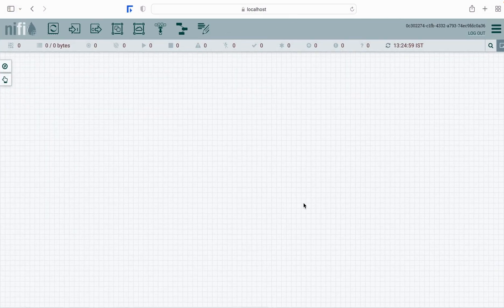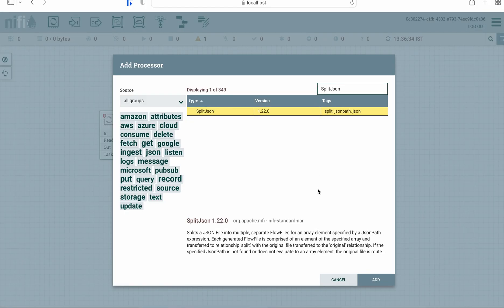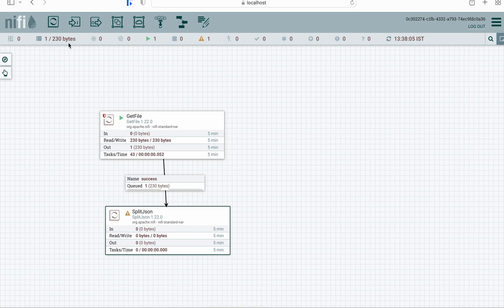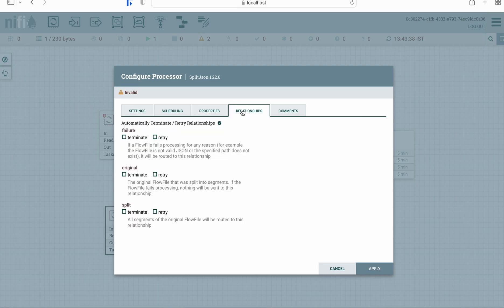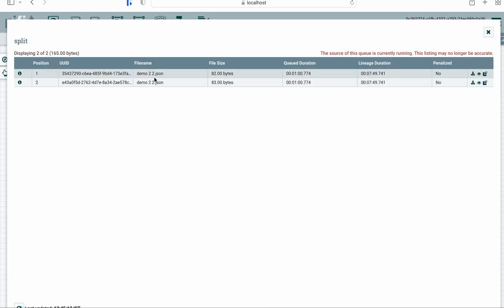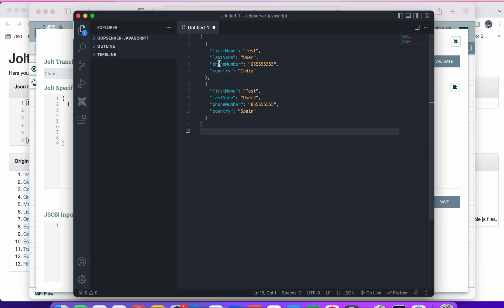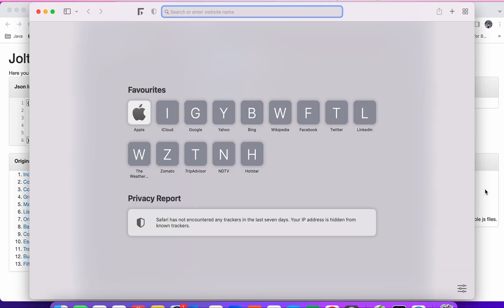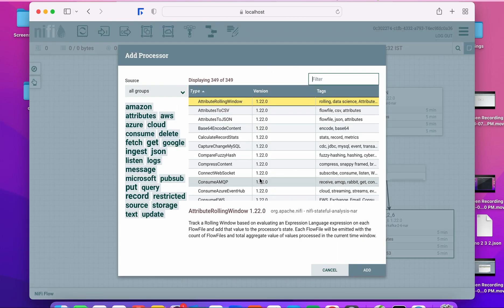Apache Nifi Demo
Demo for Nifi.